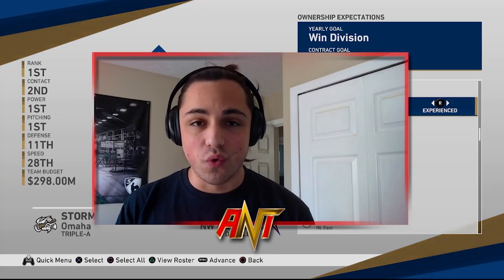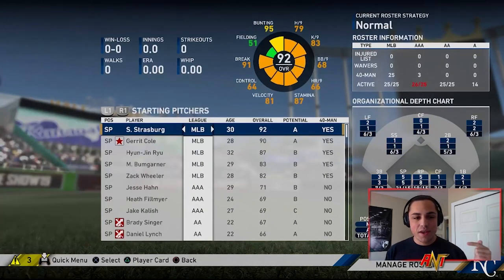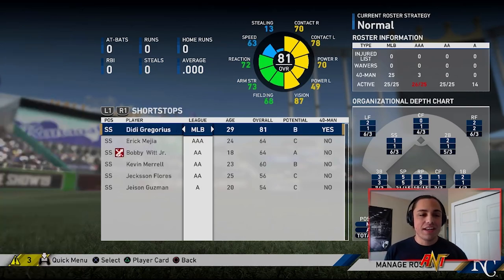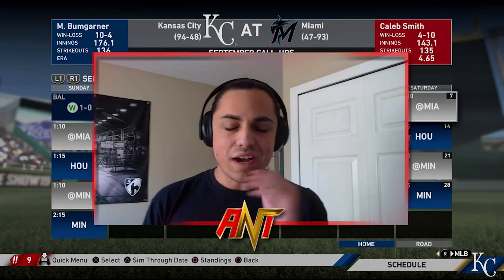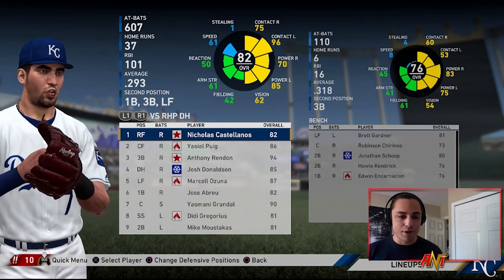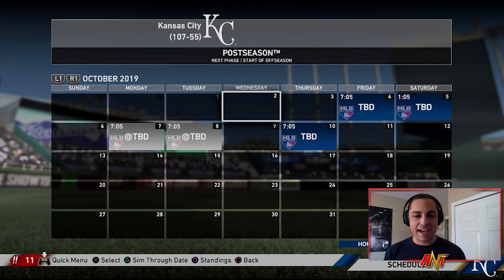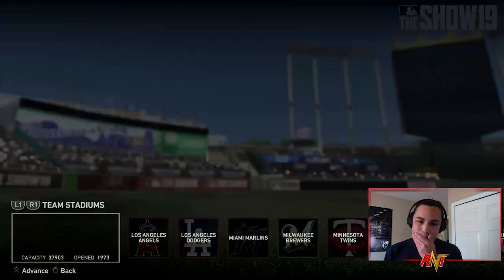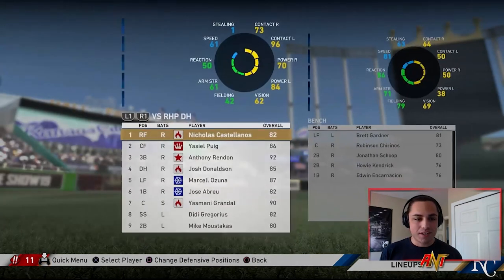2020 MLB FREE AGENT REBUILD!! | MLB the Show 19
2020 FREE AGENT REBUILD!! | MLB the Show 19